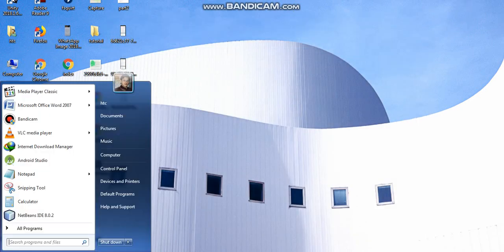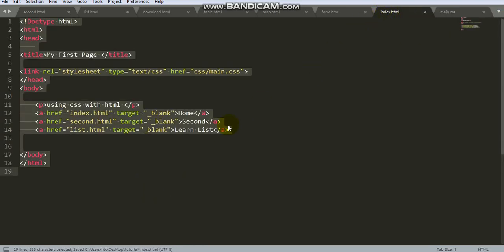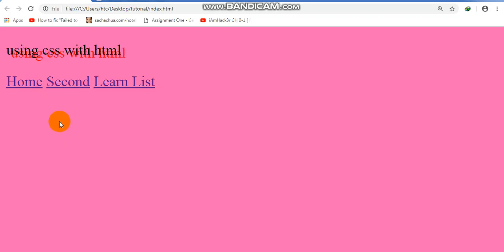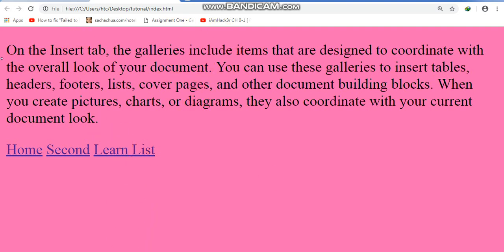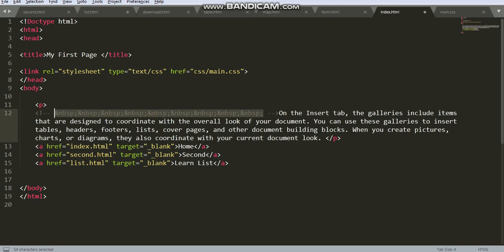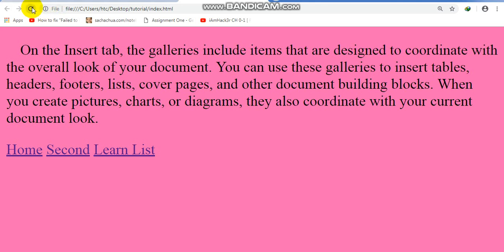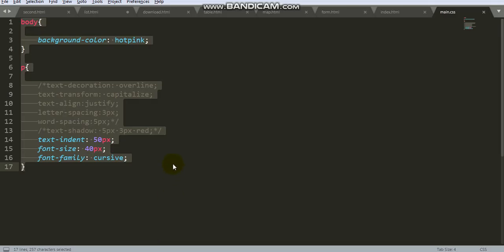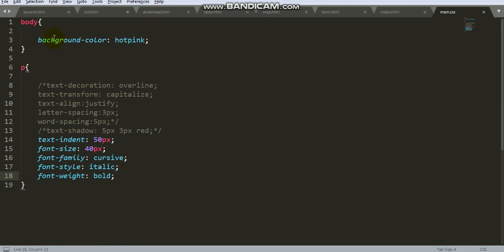CSS Font Properties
Welcome to SMA Tech, where creativity meets functionality! 🚀

Are you passionate about web design and development? Look no further! Our channel is your go-to destination for unlocking the latest trends, tips, and techniques in the dynamic world of web design and development.

Join us as we dive deep into the artistry and technical intricacies of crafting visually stunning and user-friendly websites. From HTML5 and CSS3 fundamentals to advanced JavaScript frameworks, we've got you covered every step of the way.

Get ready to elevate your skills and broaden your horizons with insightful tutorials, in-depth guides, and inspiring case studies. Whether you're a seasoned professional or just starting your journey, there's something here for everyone!

Let's embark on this exciting journey together and unleash our creativity in the digital realm!